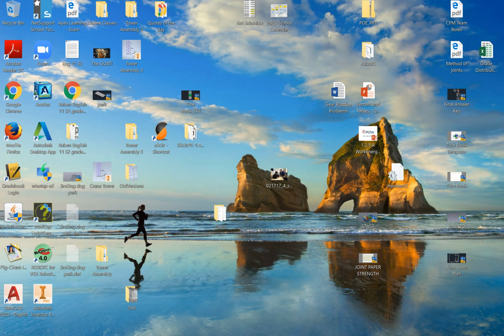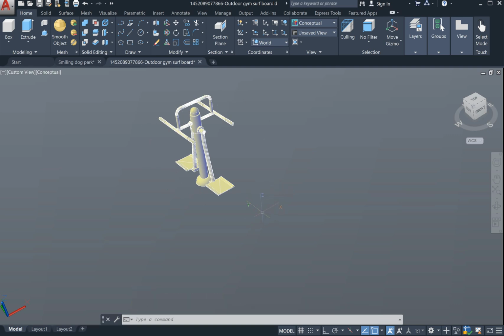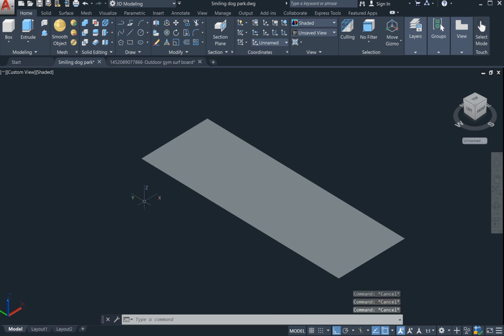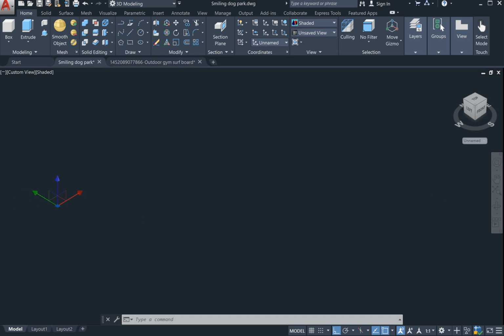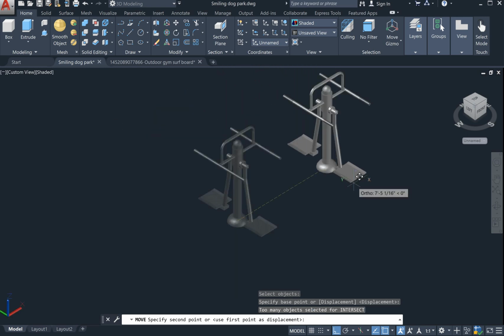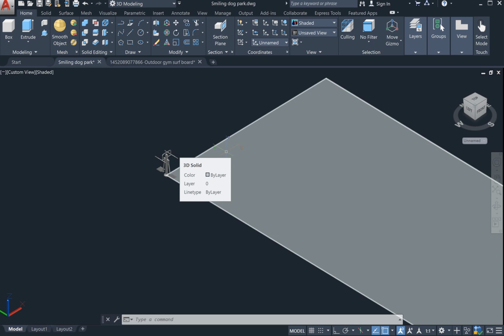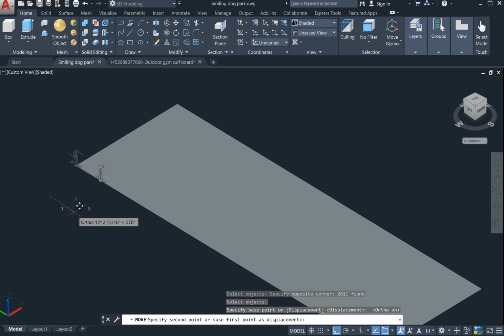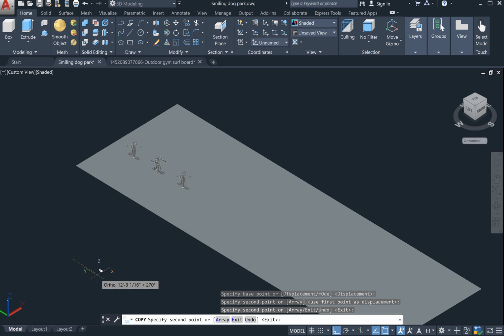Add an obect part 2_AutoCAD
Architecture Class; Pocket Part Project
Add 3D parts to your park site